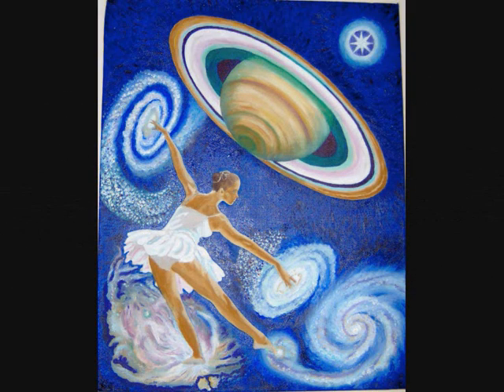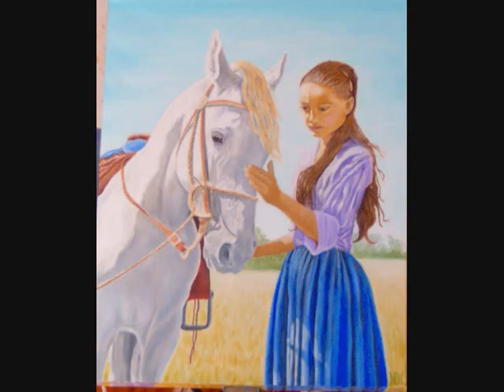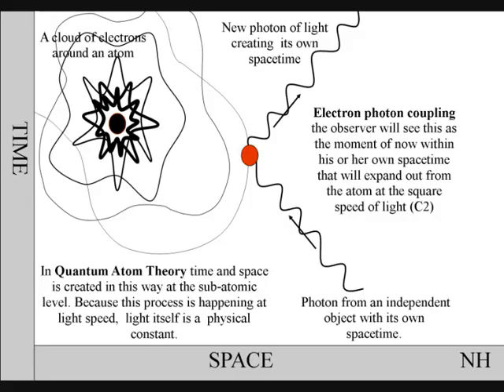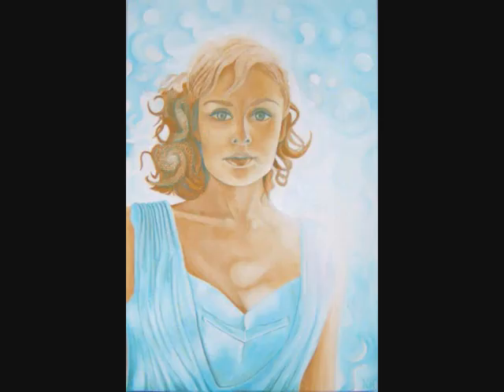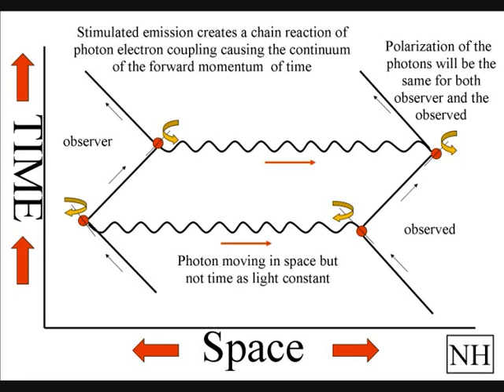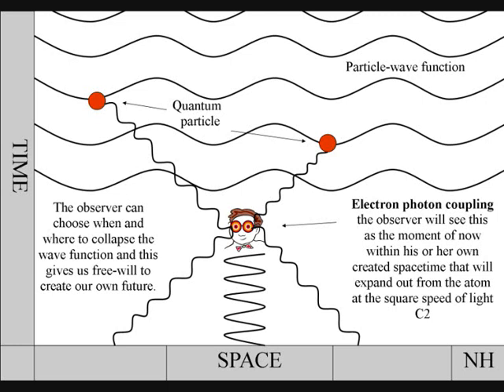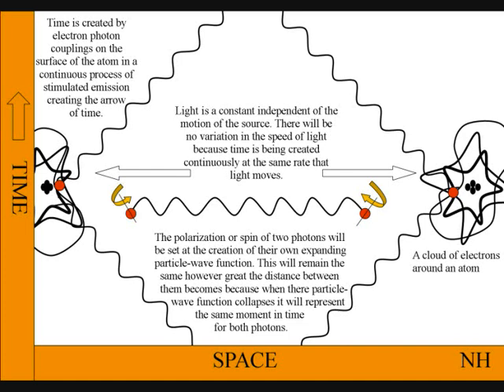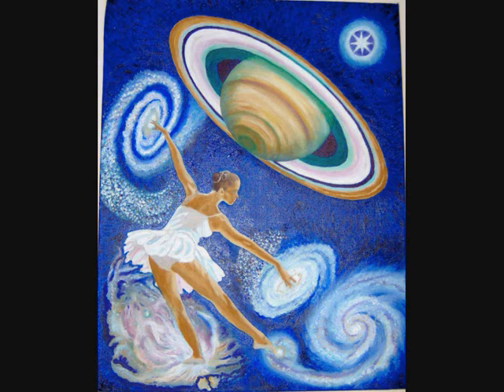Entanglement, Quantum Physics Explained - early 2009 video representing the beginning of QAT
To understand entanglement we have to first understand time and the part we play in its creation. Because of this I have been working on my own theory called Quantum Atom Theory. Q.A.T. gives us an understanding of time at a fundamental level that can explain the quantum world.